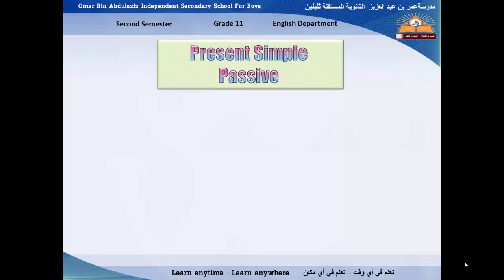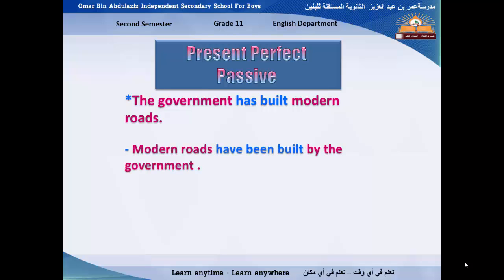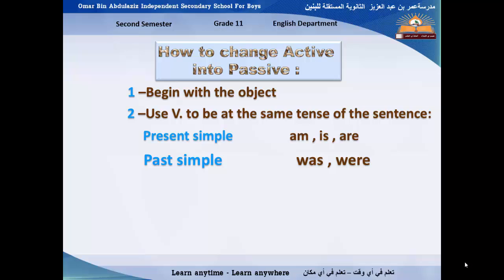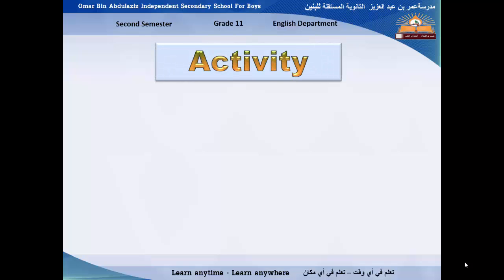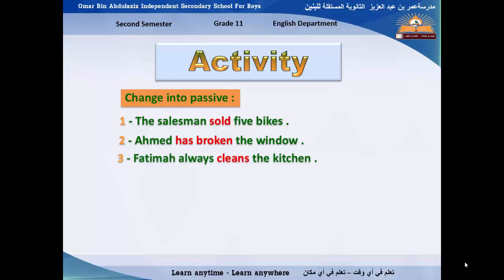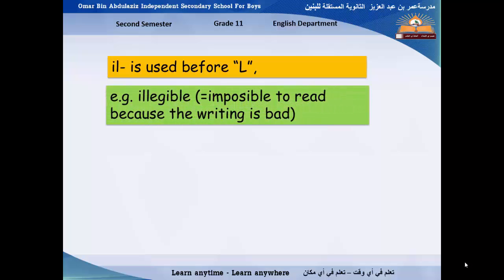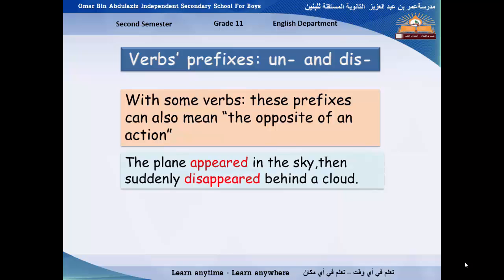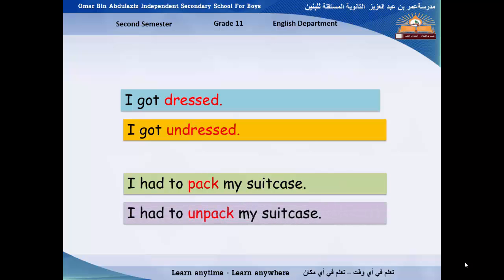active and passive voice - الصف الحادي عشر متقدم